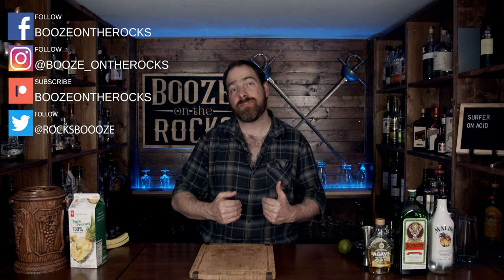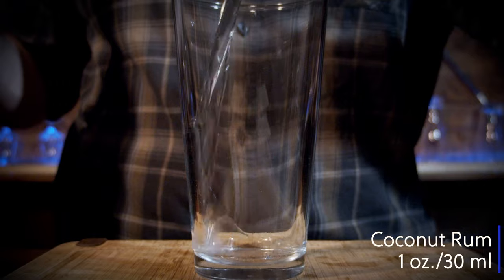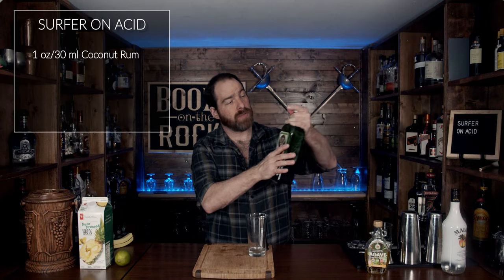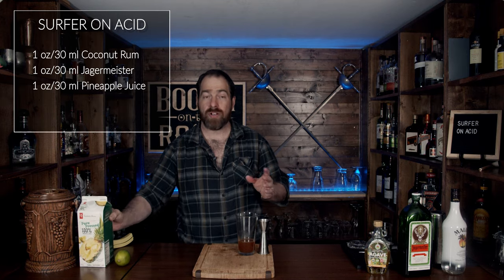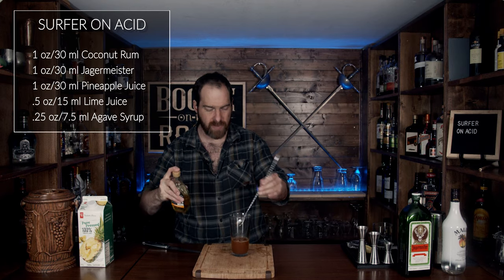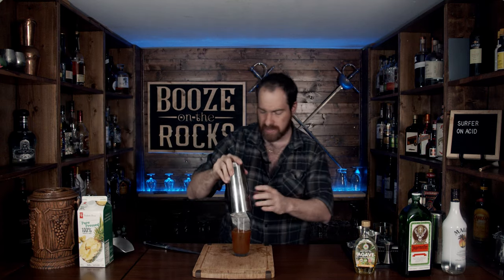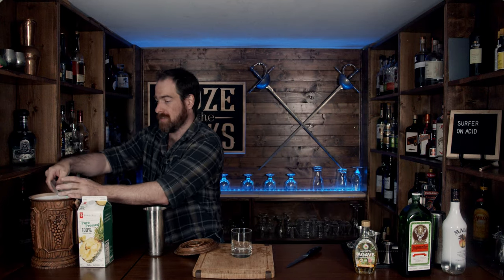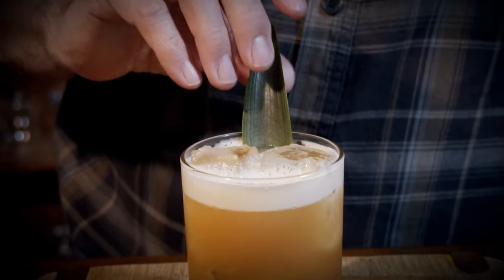How to Make An Improved Surfer On Acid My Way | Booze On The Rocks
Today on Booze On The Rocks I show you how to make an easy Jagermeister Cocktail, the Surfer on Acid aka the  California Surfer.  Jagermmeister has  been around since 1934 and contains 56 different ingredients. The Surfer on Acid was created by Los Angeles bartender Eric Tecosky in the 1990s.  However thhis is my version that I prefer over anything else. This is my favorite easy Jagemmeister Cocktail  give it a try and let me know what you think.

BAR TOOLS

BOOKS

IMPROVED SURFER ON ACID

1 oz/30 ml Coconut Rum
1 oz/30 ml Jagermeiser
1 oz/30 ml Pineapple Juice
.5 oz/15 ml Lime Juice
.25 oz/7.5 ml Agave Syrup

Method

1. Add all ingredients in the shaker tin.
2. Shake with ice for 10-15 seconds.
3. Pour over fresh ice in a rocks glass.
5. Garnish with a pineapple frond.

ORIGINAL SURFER ON ACID

1 oz/30 ml Coconut Rum
1 oz/30 ml Jagermeiser
1 oz/30 ml Pineapple Juice

Method

1. Add all ingredients in tthe shaker tin.
2. Shake with ice for 10-15 seconds.
3. Pour over fresh iice in a rrocks glass.
5. Garnish with a pineapple frond.